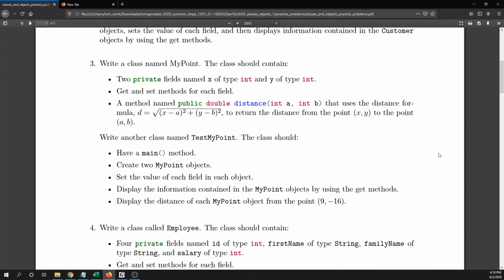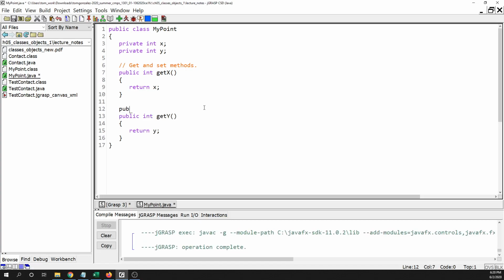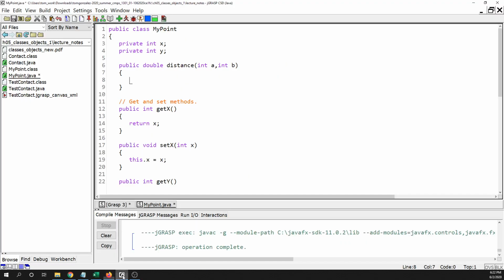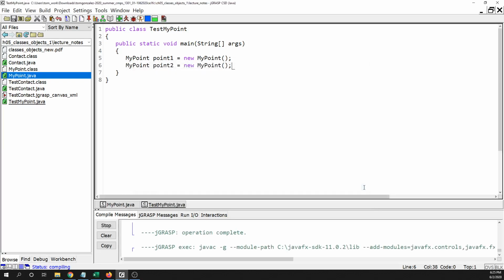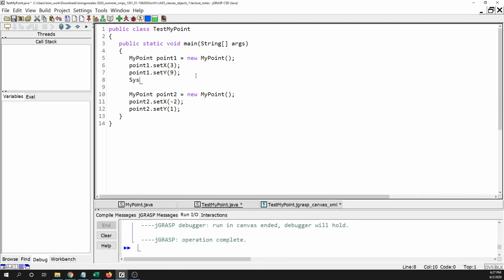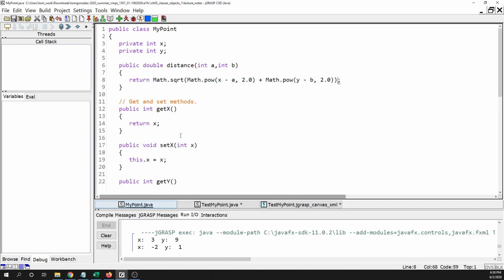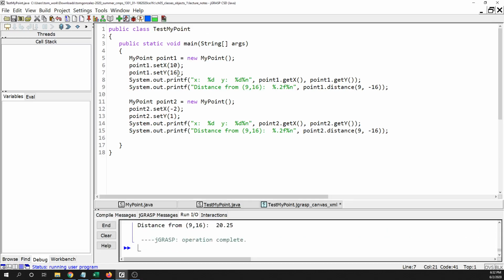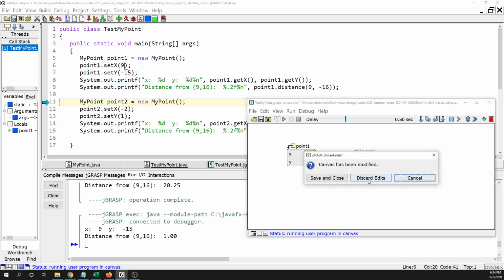Classes and Objects Programming Example MyPoint Class